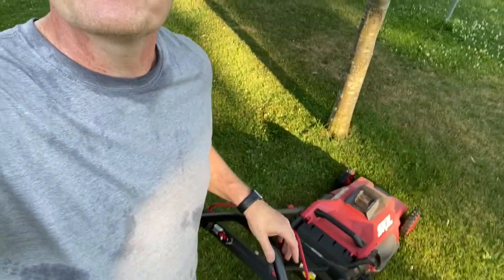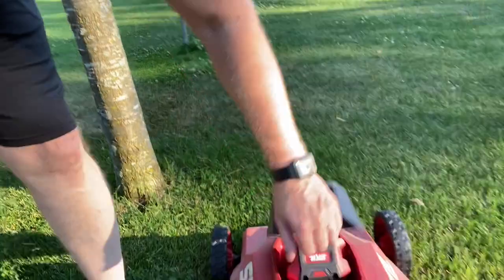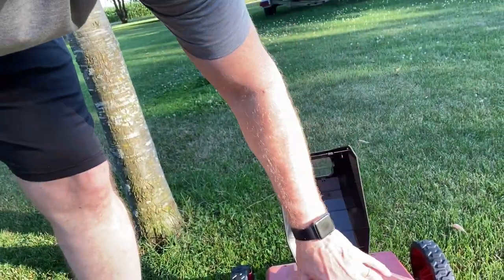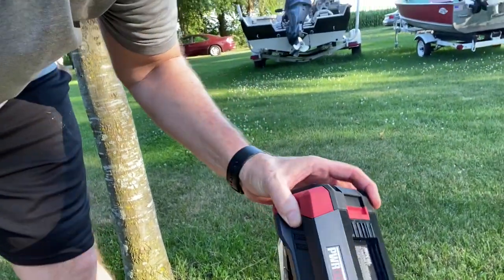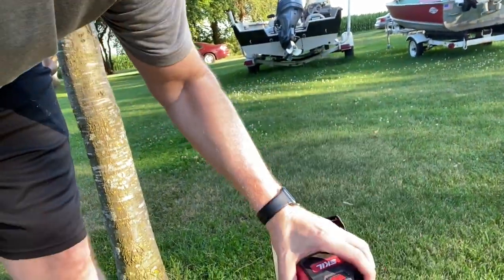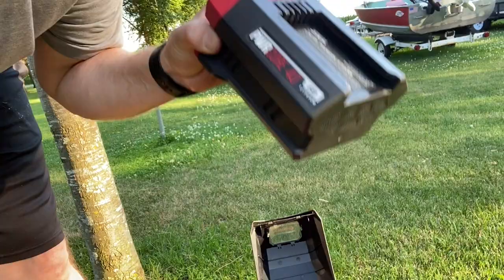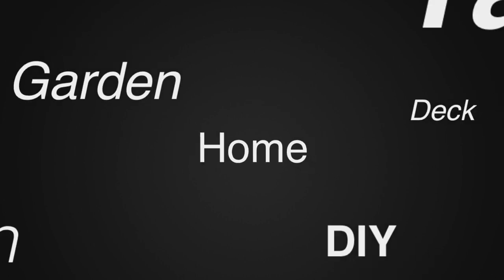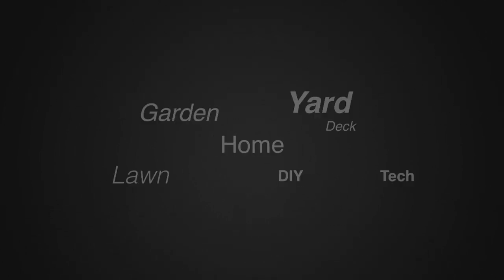How Much Did I Mow With The Skil PWRCore 40 Volt Mower? Here Is The Results From a Hot Summer Day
PWR CORE 20 in. 40V Lith-Ion Brushless Cordless Electric Walk Behind Push Mower, 5.0Ah Battery and Charger Included

Skil PM4910-10 PWRCore 40 20-Inch 40V Brushless Push Mower Kit Includes 5.0Ah Battery and Auto PWRJump Charger

PUSH LAWN MOWER KIT - Includes one 5. 0Ah Battery and one Auto PWRJump charger to keep you powered up.
POWERFUL PERFORMANCE - The digital brushless motor provides efficient, high-performance power without the hassle of gas.
LONGER RUN TIME & BATTERY LIFE - Industry leading PWRCore 40 lithium battery technology wraps each cell with cooling material to keep the battery powering on for 25% longer run time and 2X battery life.
30-MINUTE CHARGING - Auto PWRJump charges the battery from 0-30% in just 30 minutes (based on a 5. 0Ah battery).
PUSH-BUTTON START - Get started quickly and easily with a convenient push-button start.